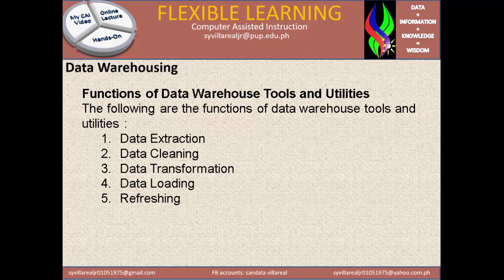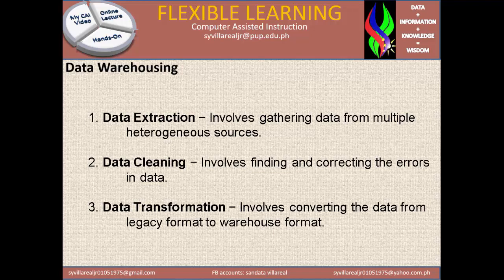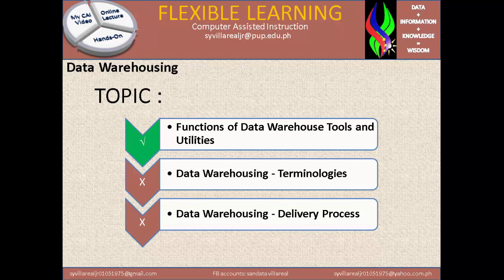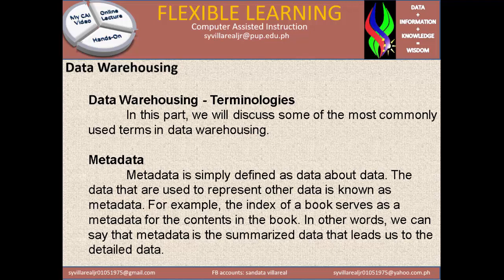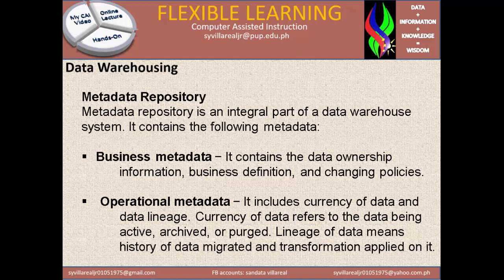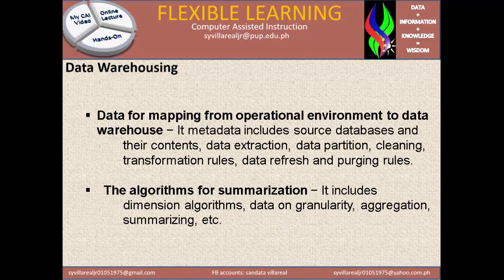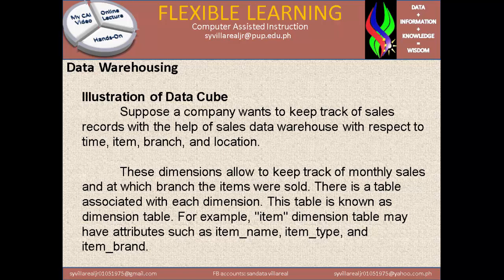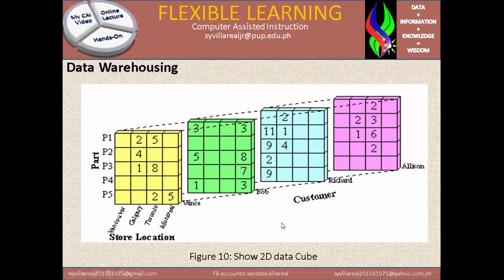Data Warehousing Architecture Lecture5 part1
this talks about function, terminologies and process of Data Warehousing